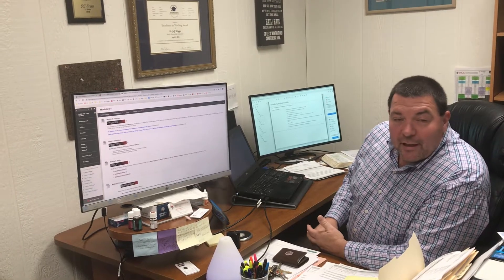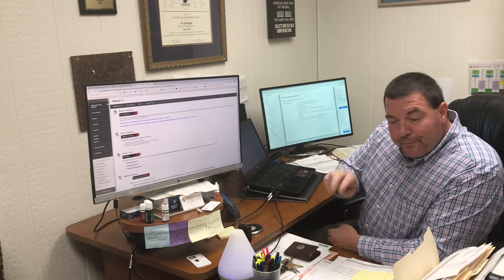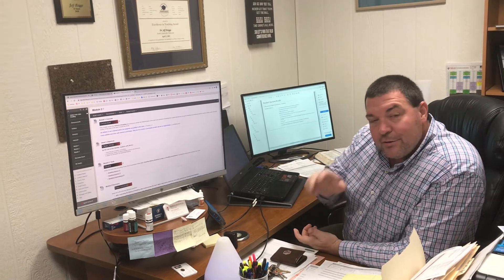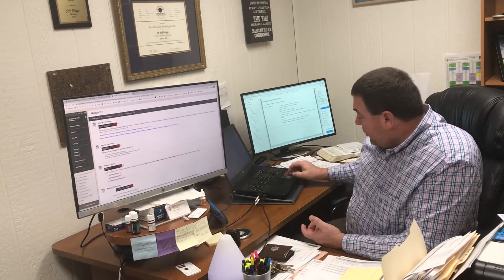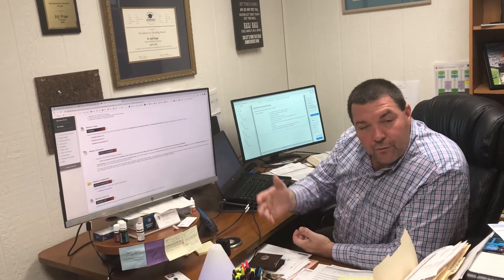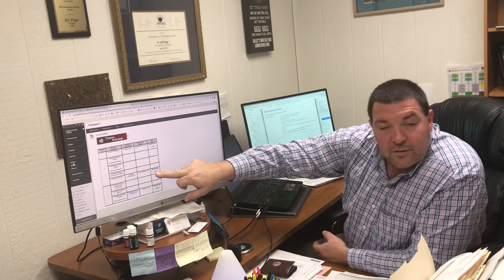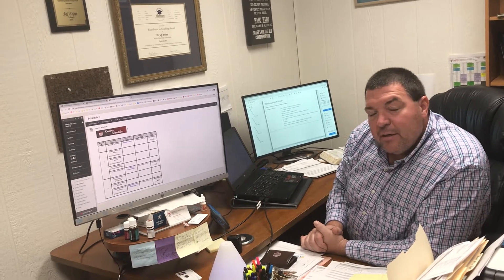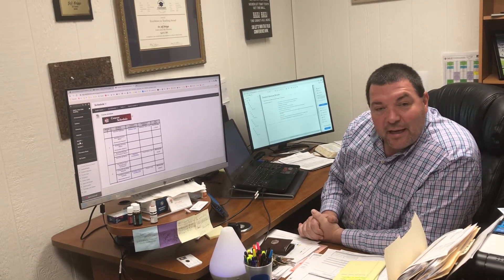Bowling Module 2